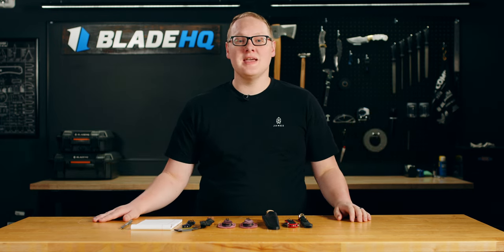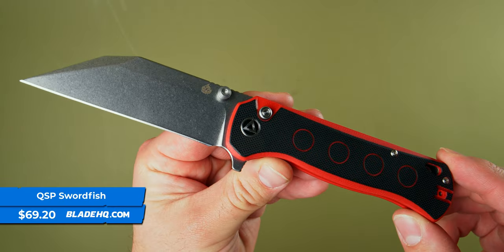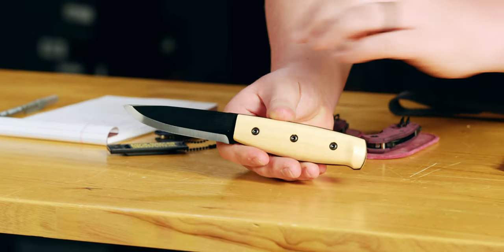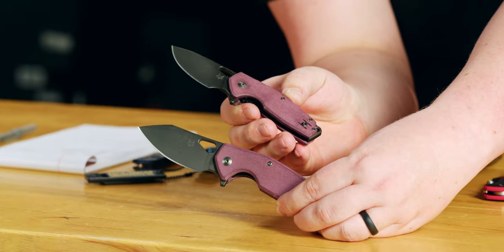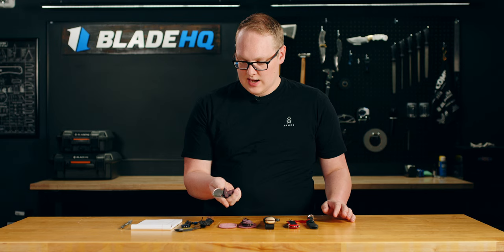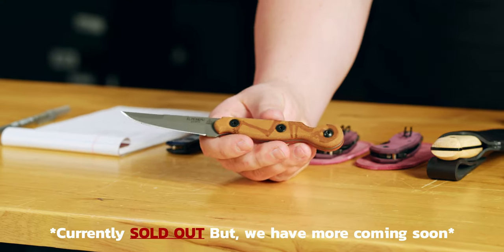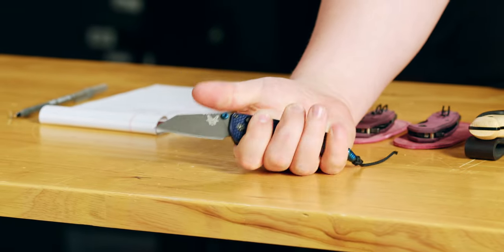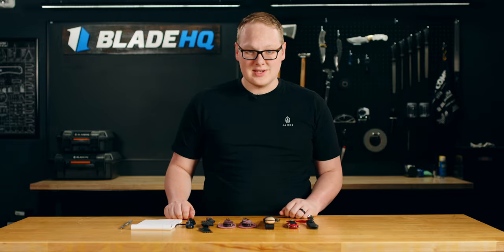Benchmade Full Immunity & MORE! New Knives May 22nd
Check out some of the newest knives at Blade HQ for the week of May 22, 2023.

0:00 Introduction
0:15 Heretic Manticore Predator
1:01 QSP Swordfish
1:45 Morakniv Wit
3:10 Fox Suru/Yaru Burgundy
4:37 TOPS El Pionero
6:22 Benchmade Immunity
7:50 Conclusion